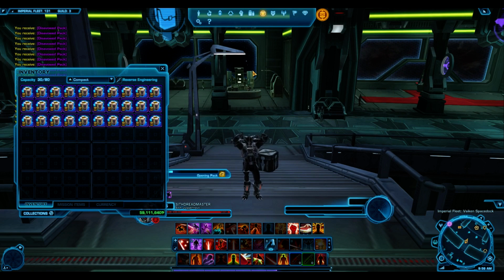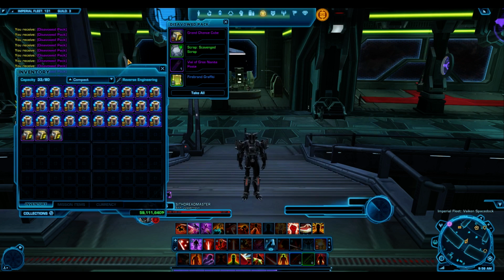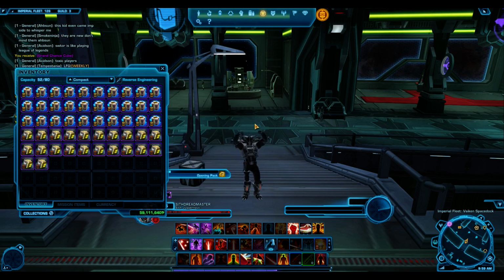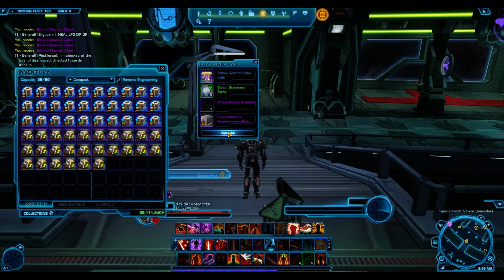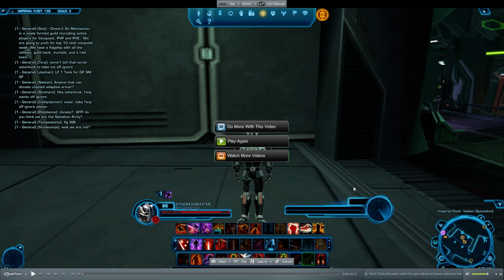SWTOR: How to make credits doing nothing Patch 4.7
Would you like FREE STUFF IN SWTOR!! (for these benefits

How to make millions of credits by investing in hypercrates with no risk whatsoever. Enjoy!!!

Learn how to go from 0 credits to millions of credits

I play on the Harbinger Server